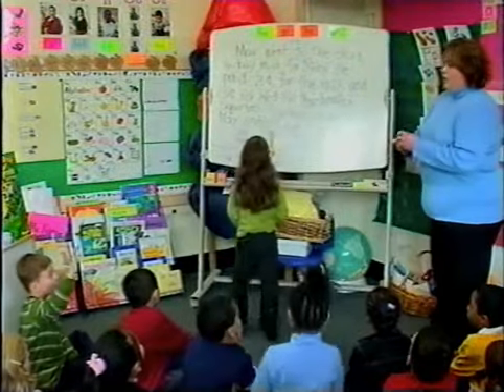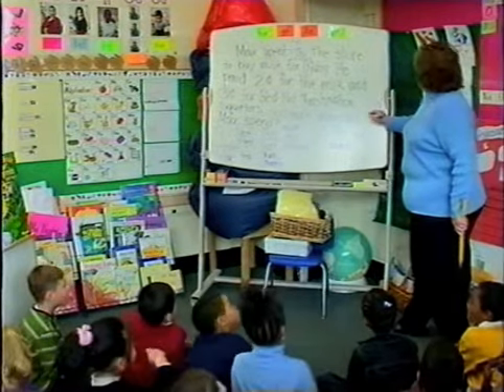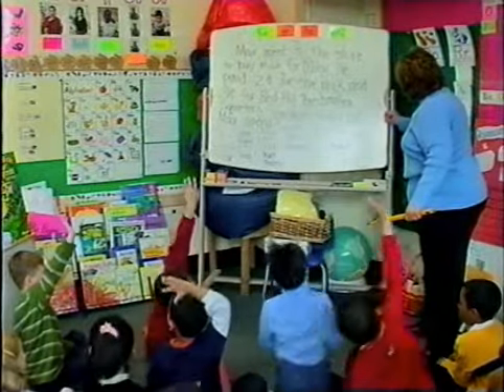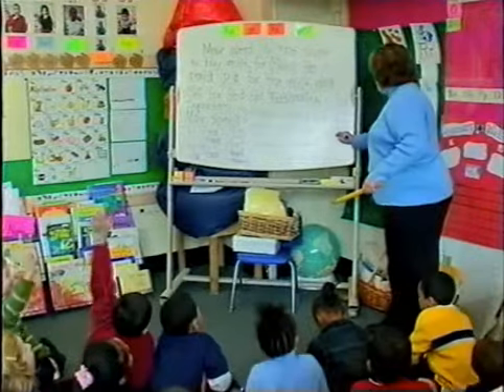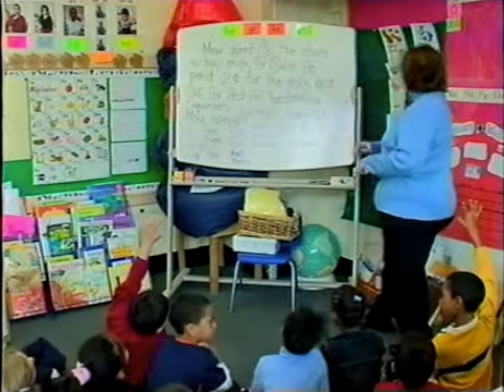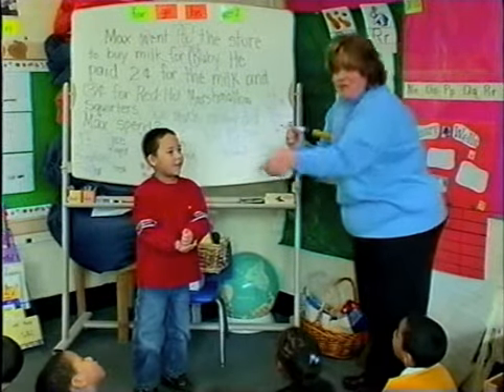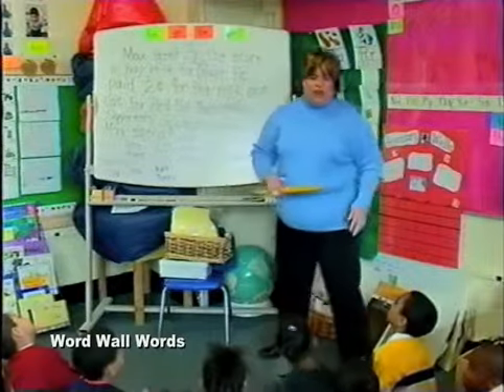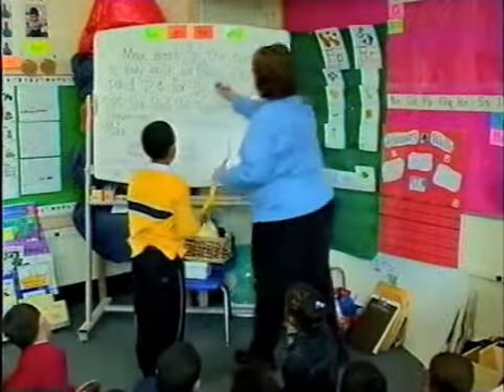MTP Pt 3 Find Letters, Pounding Syllables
This video features Margo Calderon conducting shared writing lesson with kindergarten children in November of a school year. In this section of the video the children find what they know (words, letters, symbols) and pound syllables.